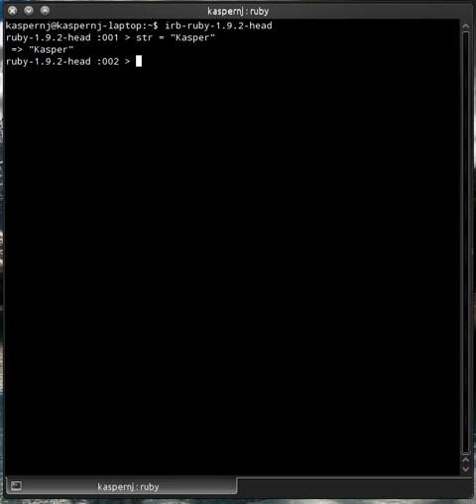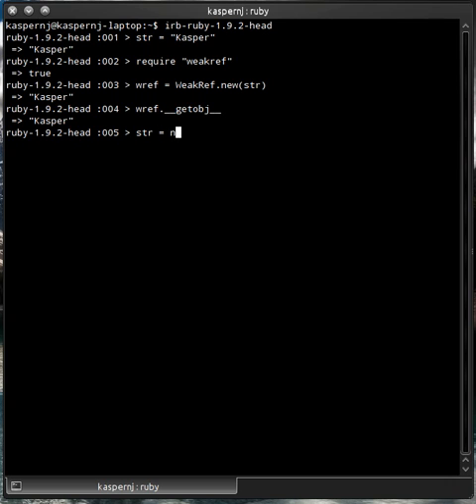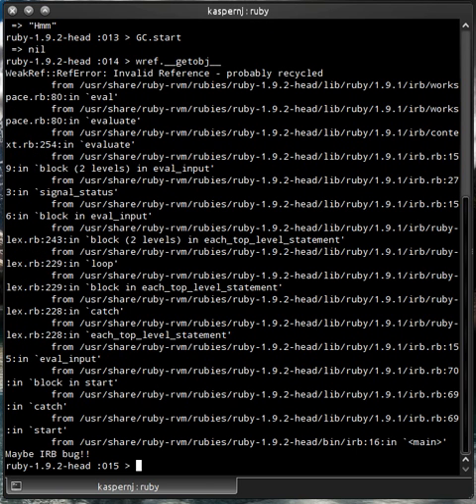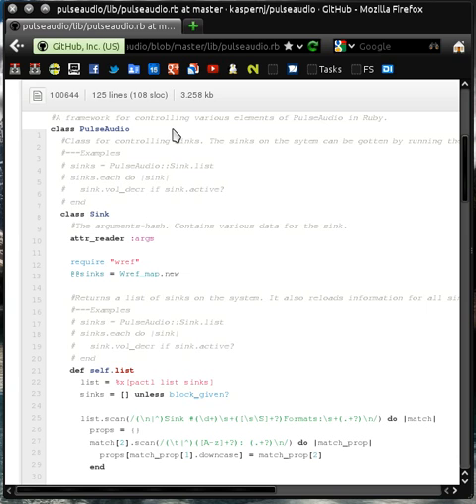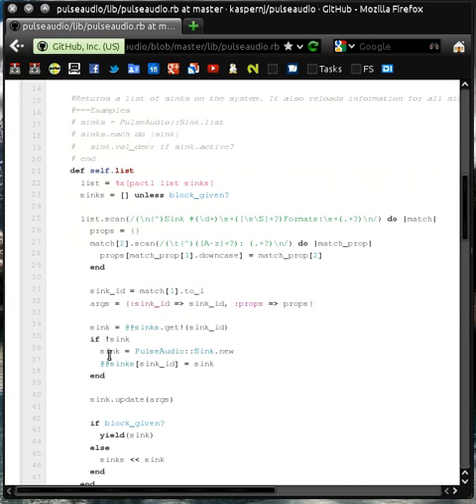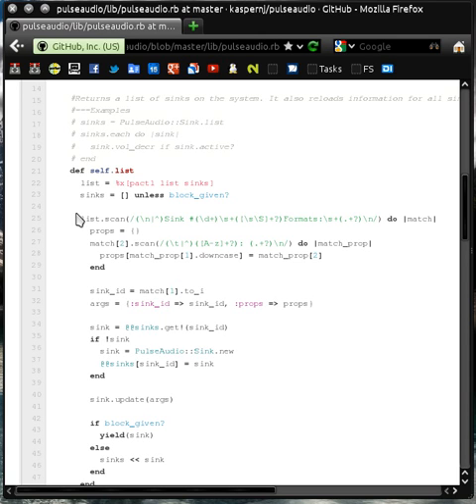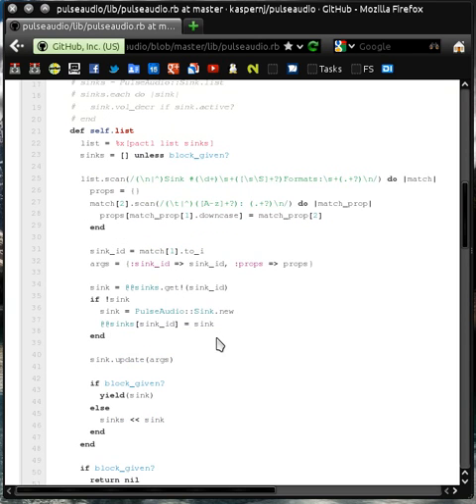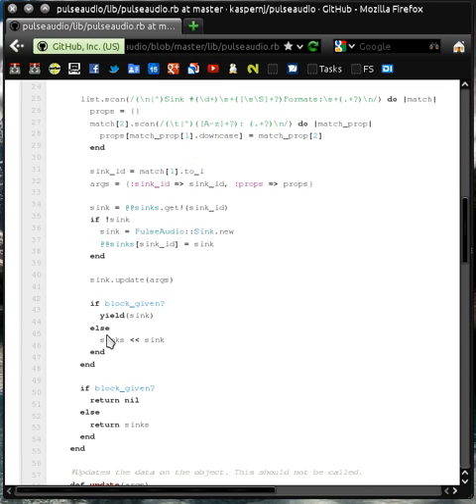Ruby - Weak References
A small screencast about weak references in Ruby and what they can be used for.

I am sorry about my horrible english. Hopefully it is understable...

I cant believe I didnt choose a good YouTube-resolution... I will do that next time :-)

What I meant in the row-example, is that you can keep a list of all rows internally with weak references. The objects will be GC'ed if a strong reference wont be created to them. Then you can ensure only one of each object will be spawned, without using too much memory and forcing each object to stay in memory.